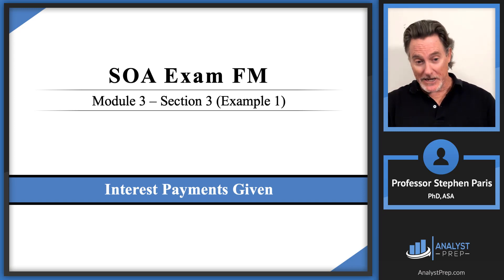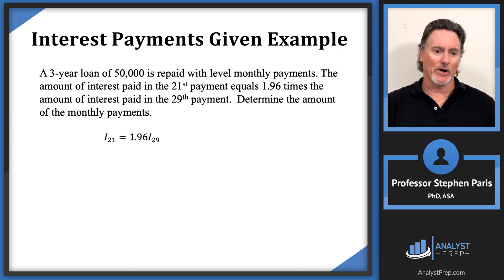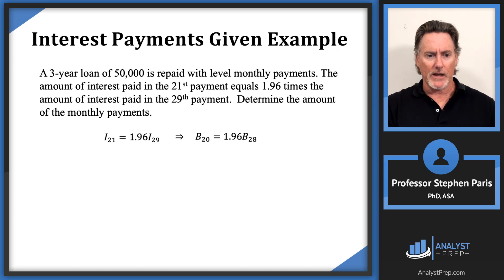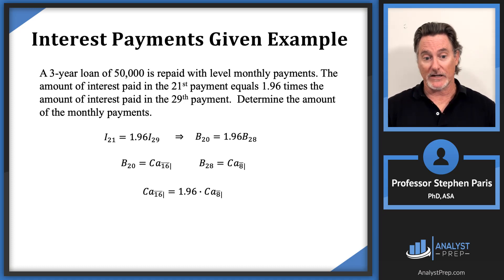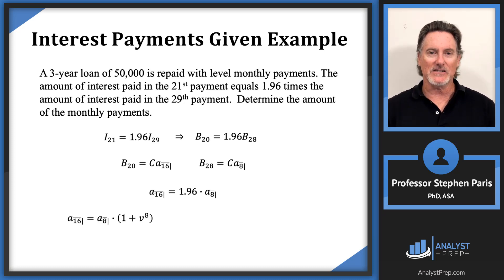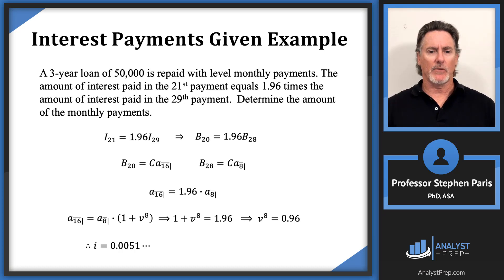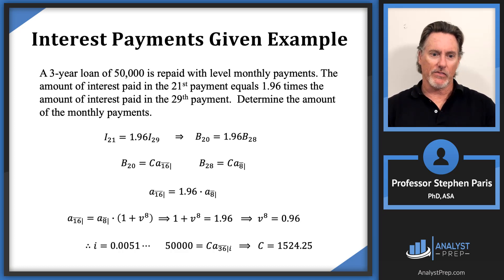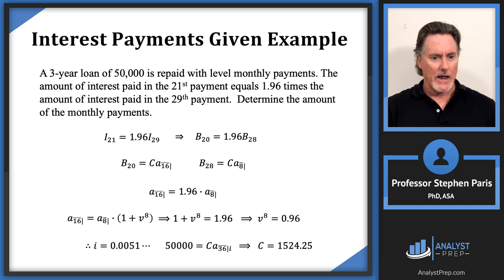Interest Payments Given Example (SOA Exam FM–Financial Mathematics–Module 3, Section 3, Example 1)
Learn how to solve an Interest Payments Given amortization problem from SOA Exam FM (Financial Mathematics), Module 3 Section 3. In this walkthrough, we use a real exam-style question where:

• A loan is repaid with level monthly payments
• The interest paid in one payment is compared to the interest paid in another payment
• We use that information to find the monthly payment amount

You will learn how interest payments behave over time on an amortizing loan and how to interpret balance information based on payment timing.

• How to relate interest amounts from different payments
• How to think about remaining payments as present values
• How to determine a loan payment using calculator inputs
• How to break down amortization logic without memorizing formulas

After completing this video you should be able to calculate:
 - The missing item, given any four of: term of loan, interest rate, payment amount, payment period, principal.
 - The amount of interest and principal repayment in a given payment.

Example given in the video:
A 3-year loan of 50,000 is repaid with level monthly payments. The amount of interest paid in the 21st payment equals 1.96 times the amount of interest paid in the 29th payment.  Determine the amount of the monthly payments.